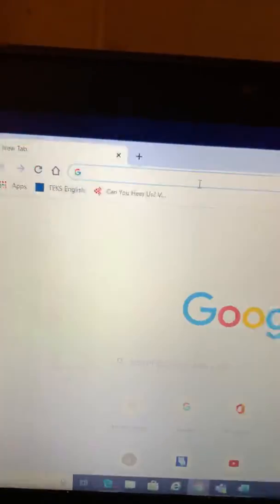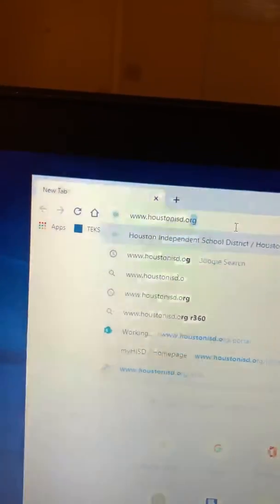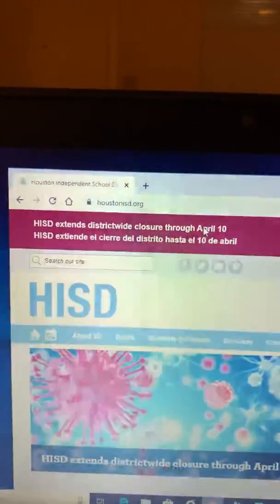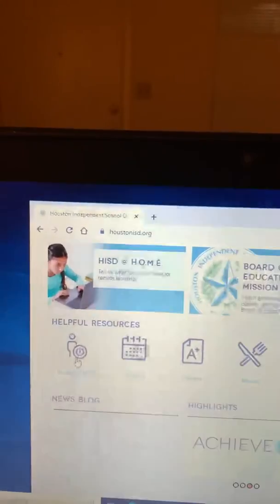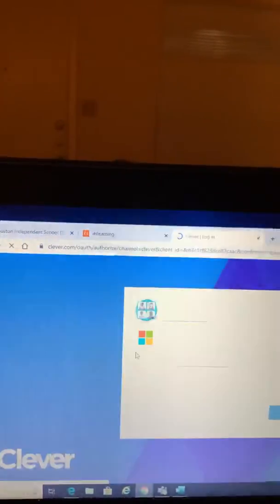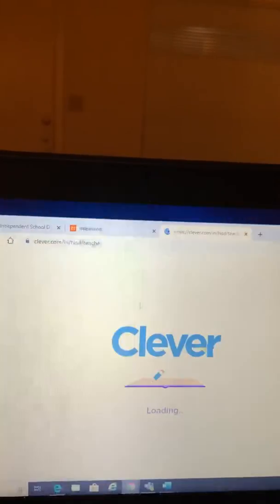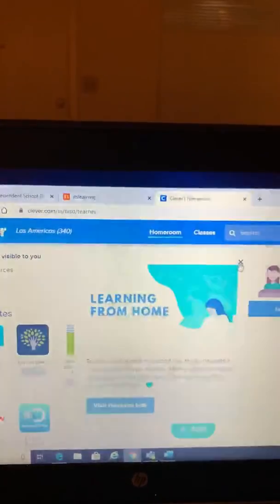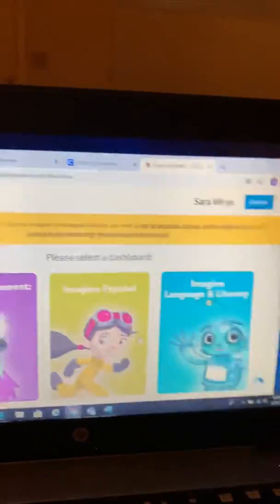Imagine Learning how to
Imagine Learning how to use on phone or home computer